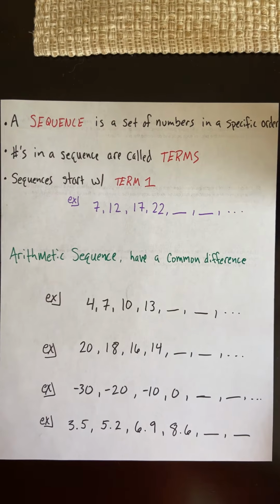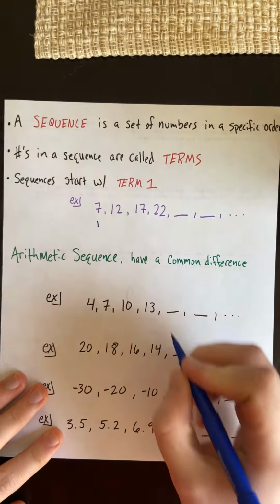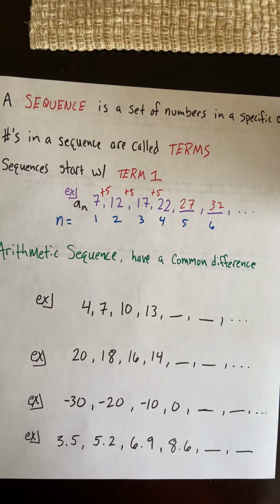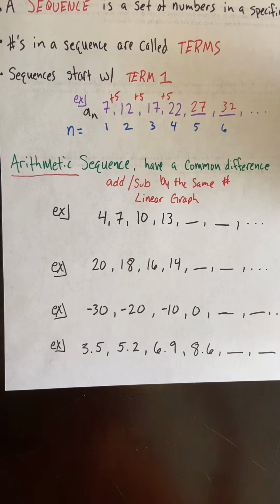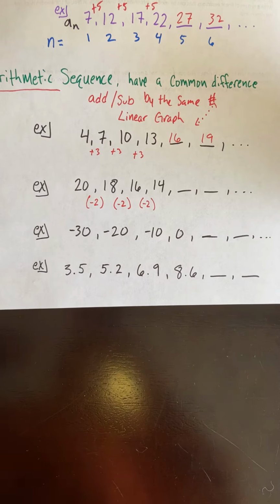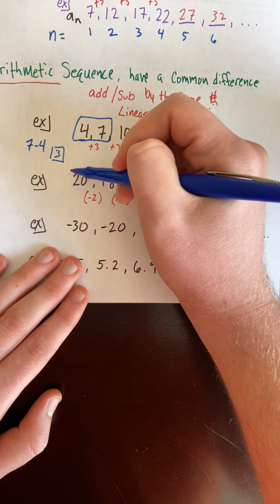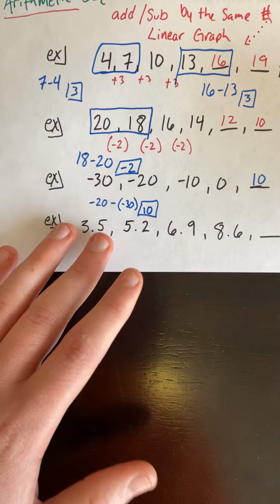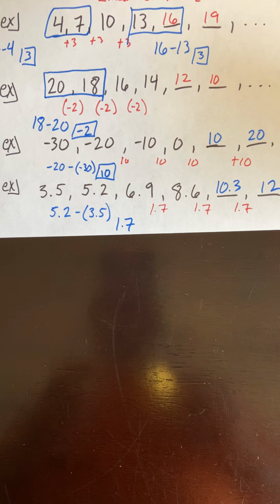Intro to sequence Part 1